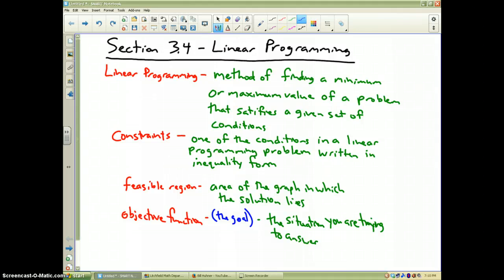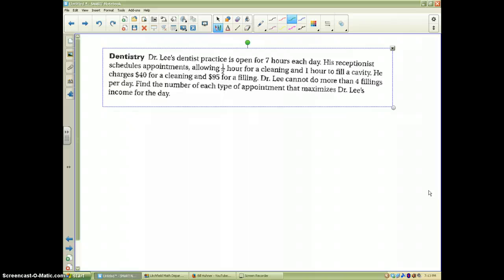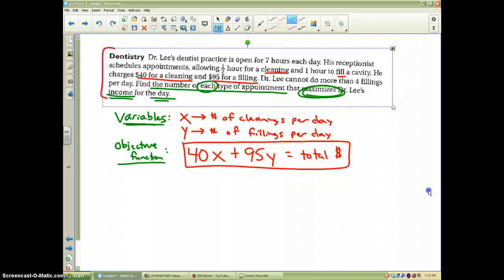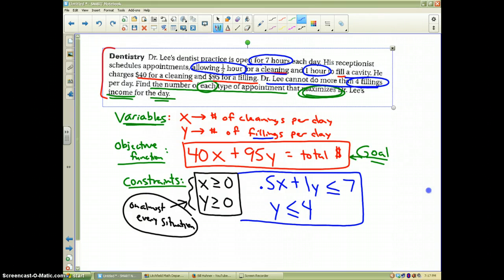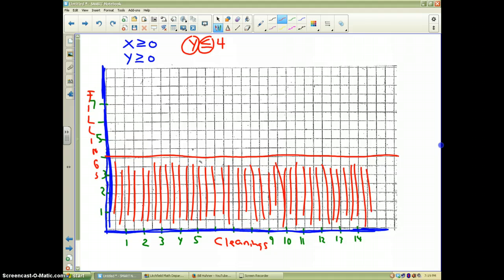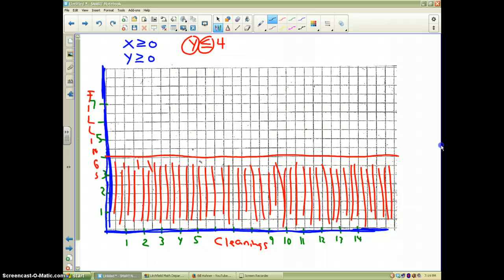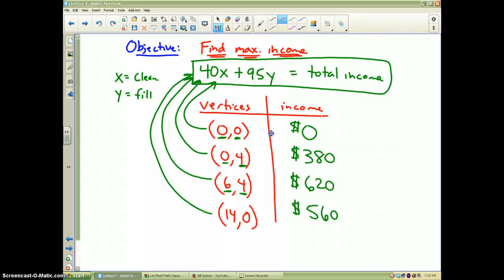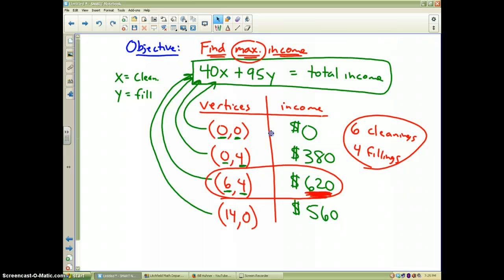Section 3.4 example 1